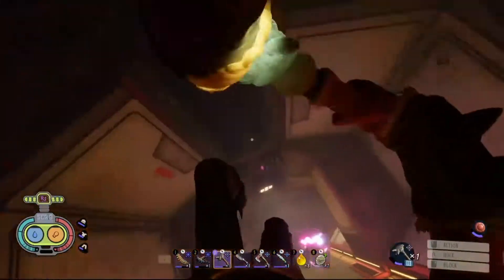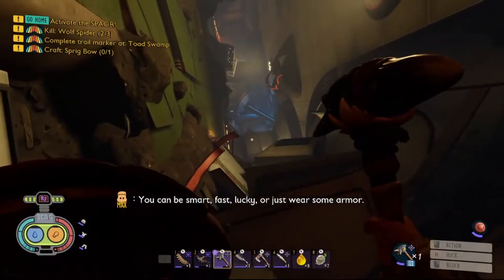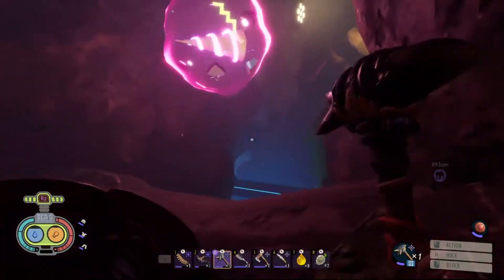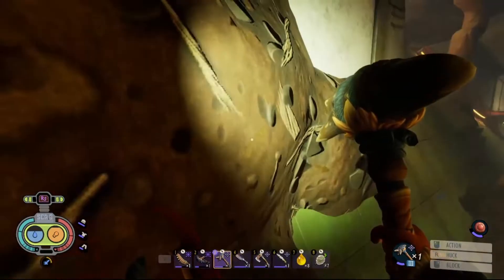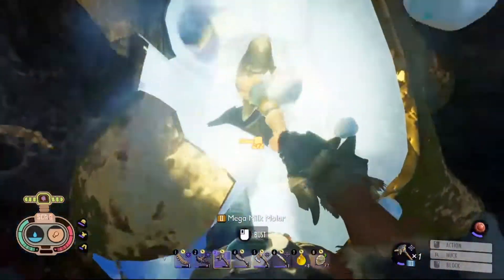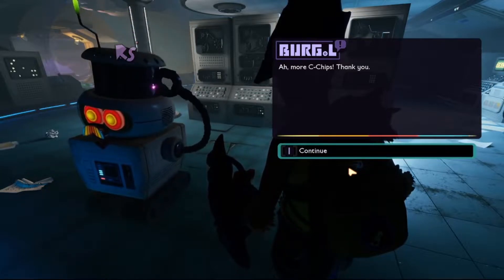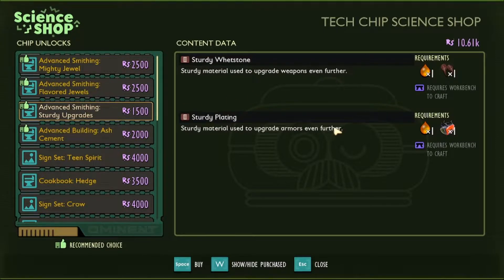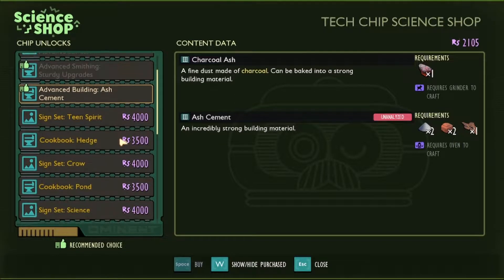Broodmother Boss 1.0! ~ Grounded 1.0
Today, we fight the Spider boss!

Be sure to Sub/follow my work on other platforms like Twitter where I post giveaways, and on Twitch where I stream on the weekdays!

My Twitch stream runs from 12pm - 6pm EST Mon - Fri (Sat/Sun: Sometimes! Follow on Twitter for more info)
(Playing: "Random Survival and RTS Games")